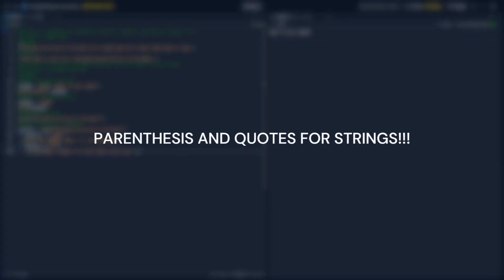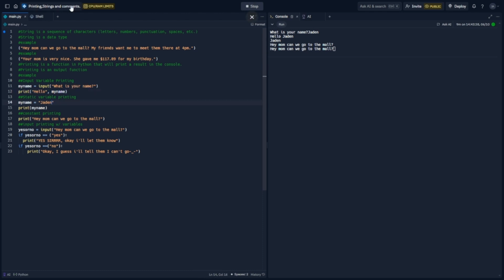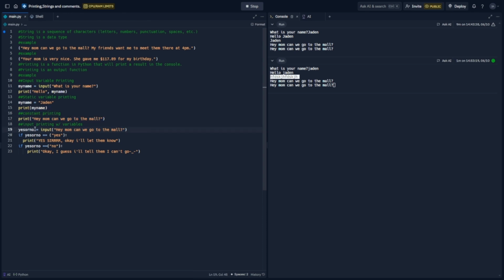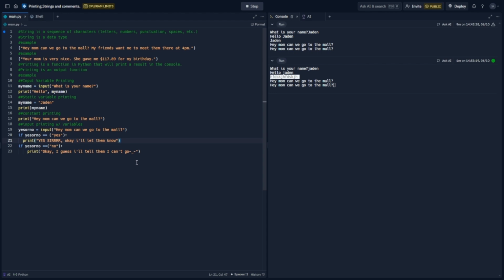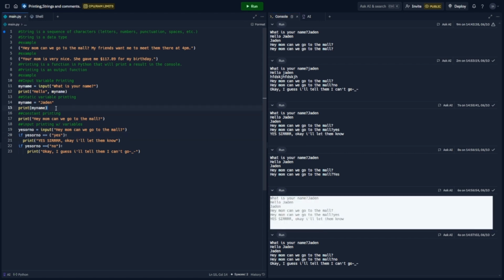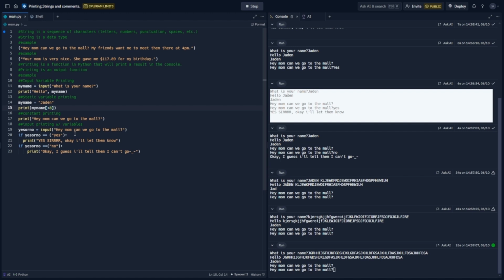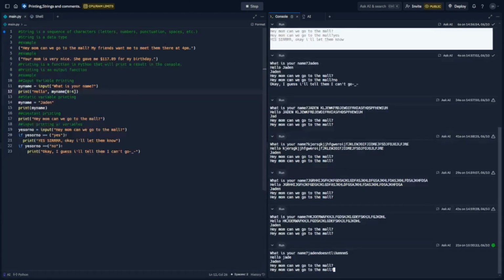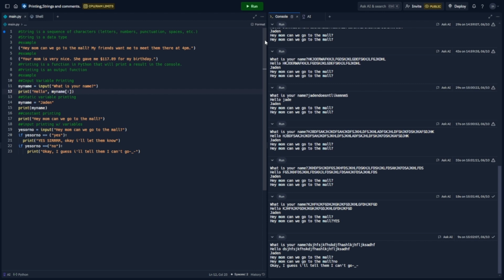GET INTO PYTHON!!! | PRINTING AND STRINGS